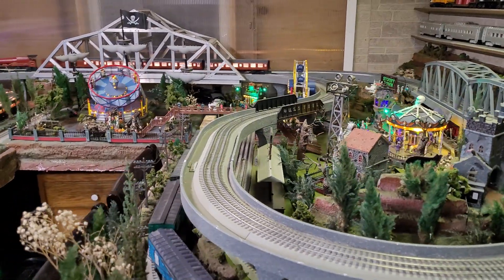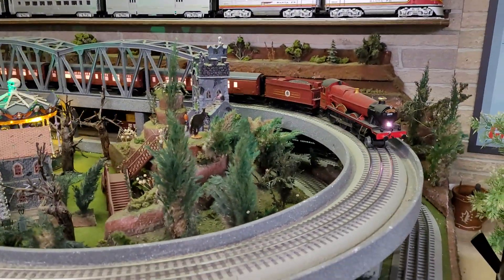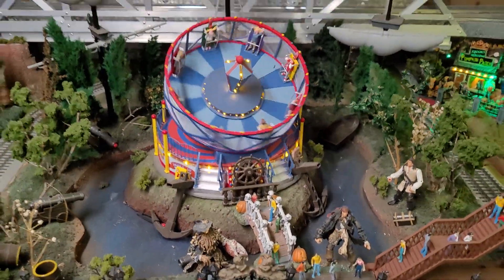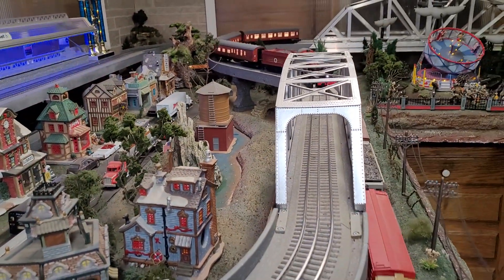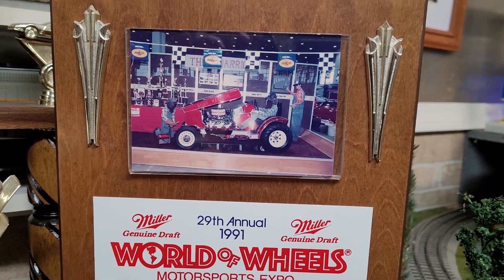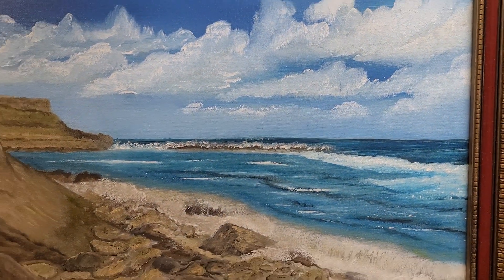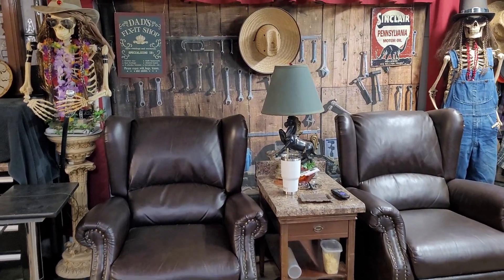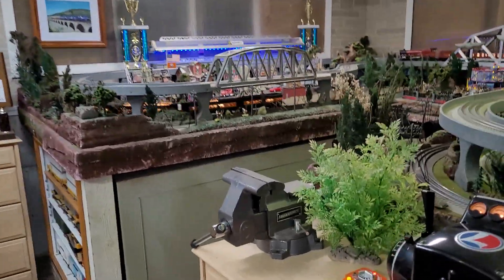Dans Train Room 7 17 23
Dans Train  room  ... running 4 trains at once...older and  newer Lionel trains and  a quick tour of the garage .